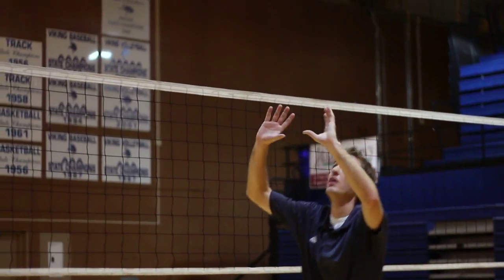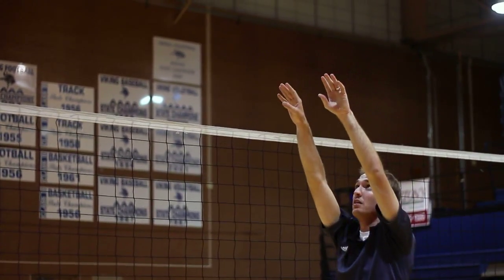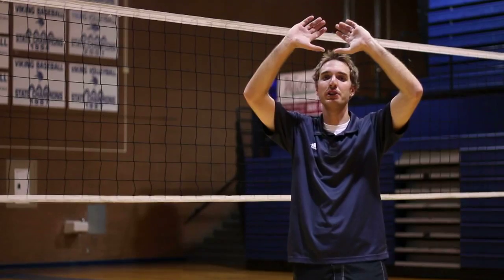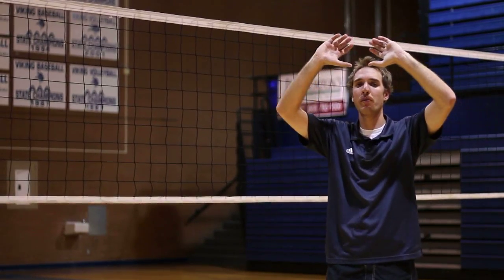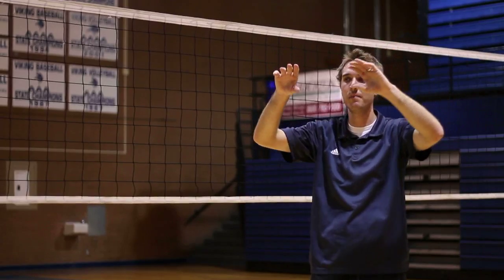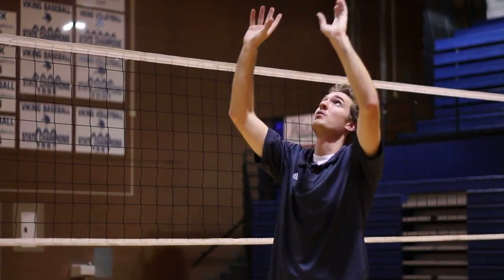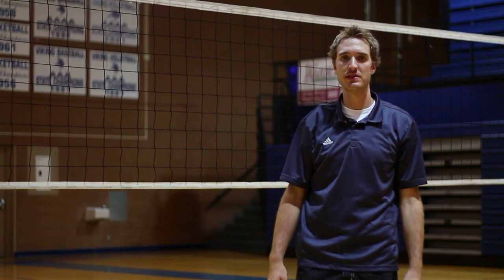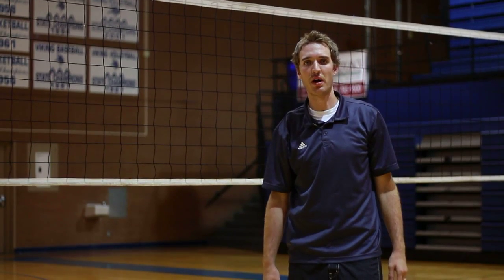Volleyball : How to Set a Volleyball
Setting a volleyball can be done by shaping your hands so they look like a ball. Discover how to set a volleyball with instruction from a volleyball coach in this free video on volleyball techniques.

Expert: Jonny Neeley
Bio: Jonny Neeley is a volleyball coach in Salt Lake City, Utah.
Filmmaker: Michael Burton

Series Description: Volleyball is a great team sport and you can quickly get started once you know the basics. Enjoy learning the fundamentals of volleyball from a volleyball coach in this free video series on volleyball basics.